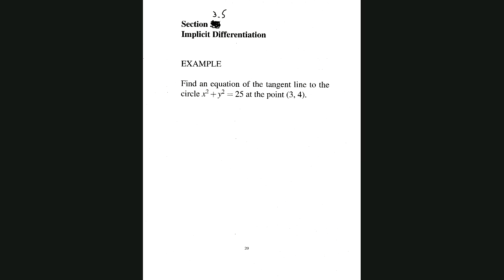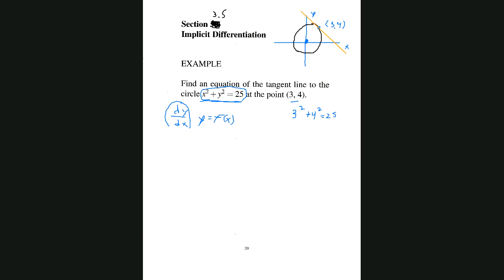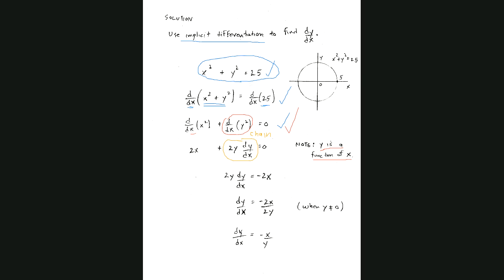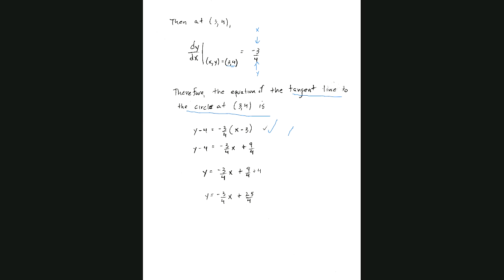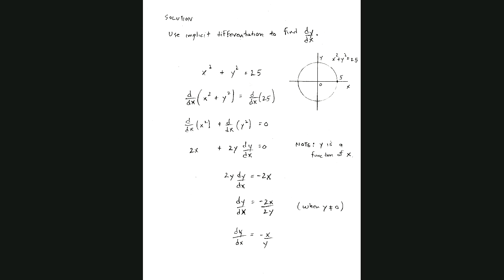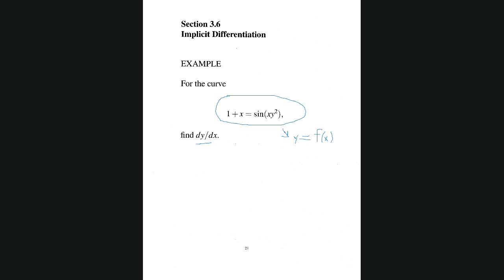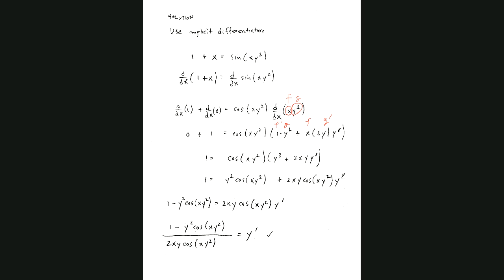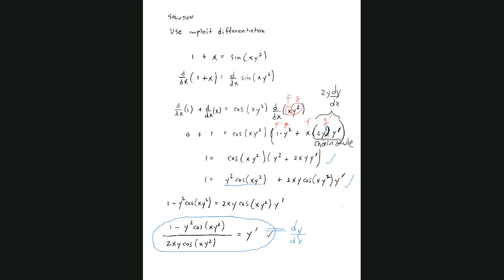Section 3 5 Examples' Fall 2020